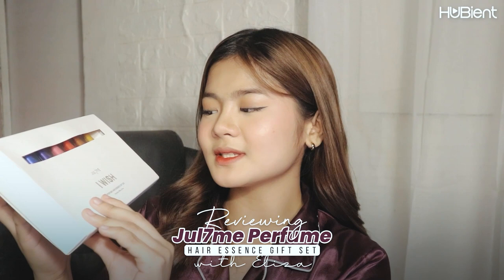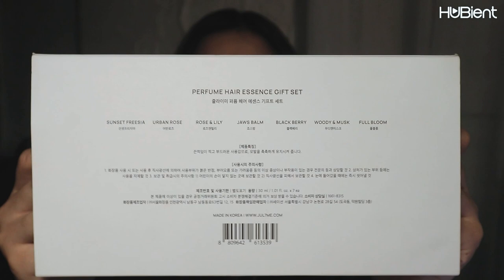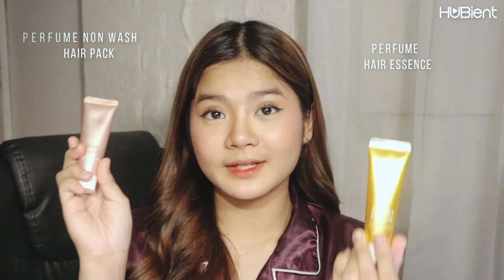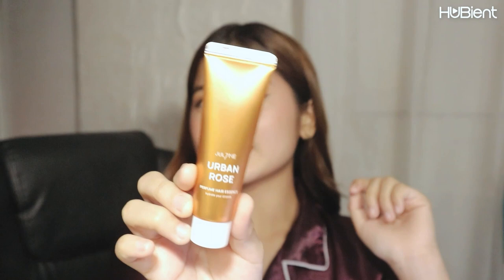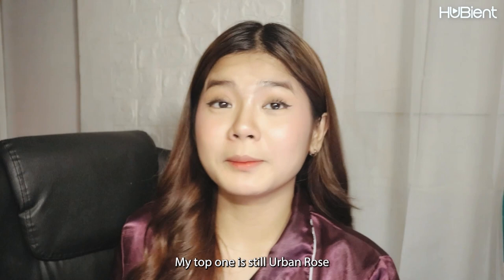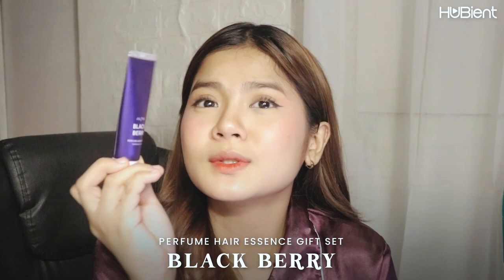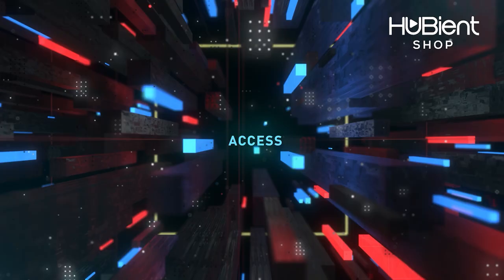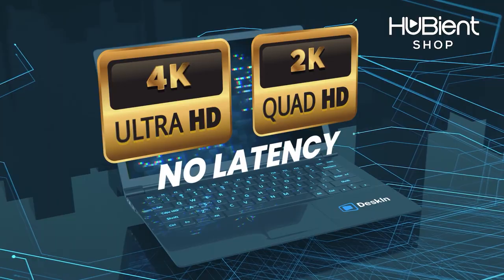Reviewing Jul7me Perfume Hair Essence Gift Set with Eliza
Watch Eliza's review regarding JUL7ME. Transform your hair with Jul7me Hair Essence, its nourishing formula contains natural ingredients, including argan oil and keratin, that deeply penetrate your hair to repair and revitalize. Say goodbye to frizz, split ends, and dullness, and say hello to soft, smooth, and vibrant locks. Perfect for all hair types, Jul7me Hair Essence leaves your hair looking and feeling its best. Get ready to know and show off your beautiful, healthy hair with Jul7me Hair Essence.